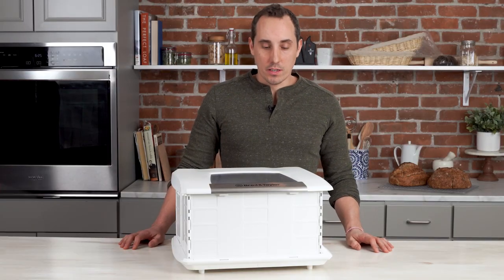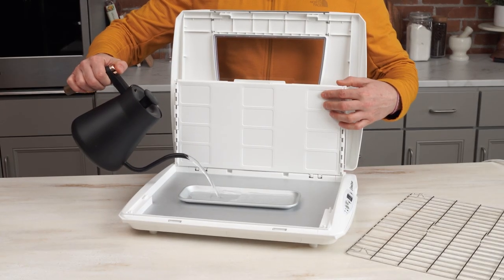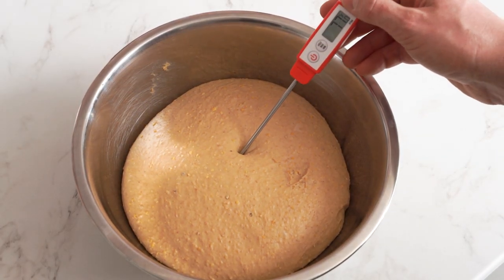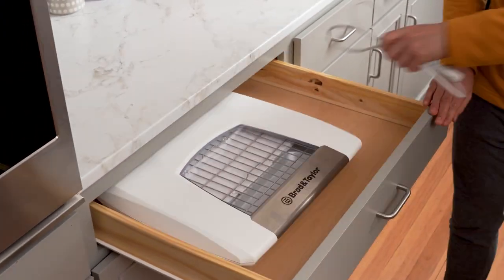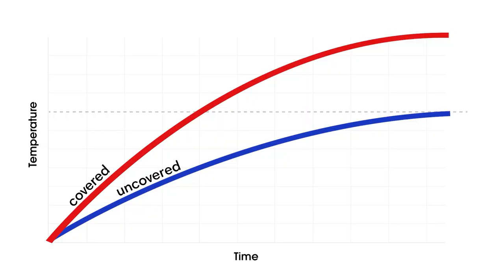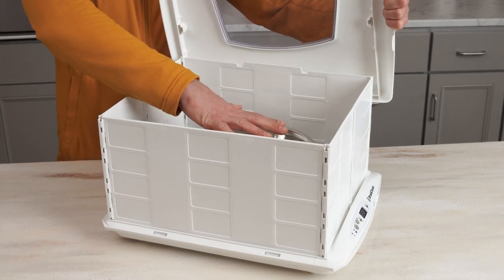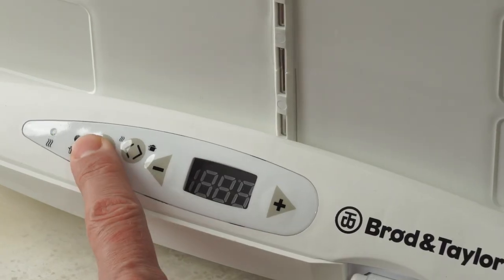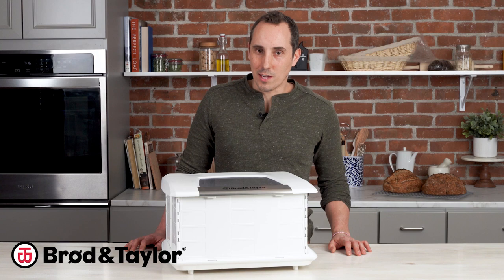Tips To Get The Most Out Of Your Proofer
Our customer service representative, Evan, explains how to use the Brod & Taylor Folding Proofer & Slow Cooker. Learn helpful tips and tricks, and get the answers to some of your most commonly asked questions.

Chapters:
00:00 Introduction
00:12 Recommended proofing temperature
00:24 Setting up the proofer
01:00 Measuring dough temperature
01:34 Storing the proofer
01:46 When to cover dough
02:32 Checking proofer operation
03:31 Slow cook mode
03:54 Conclusion